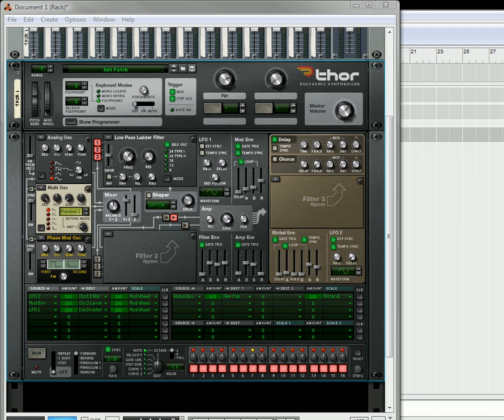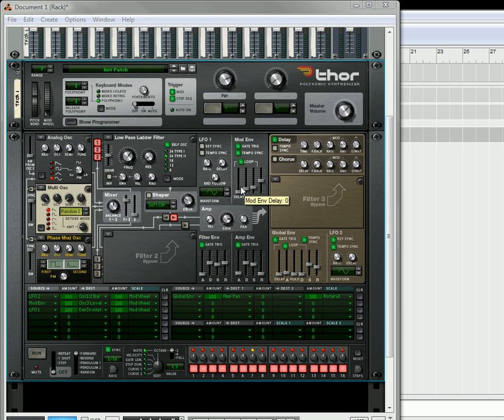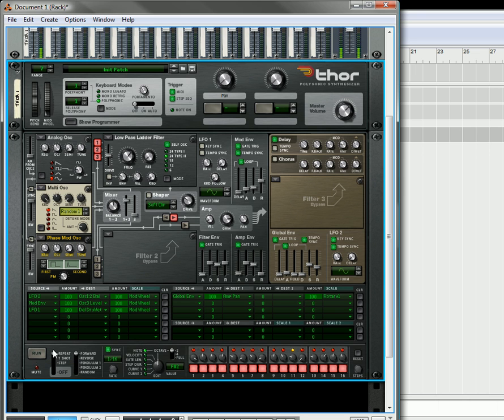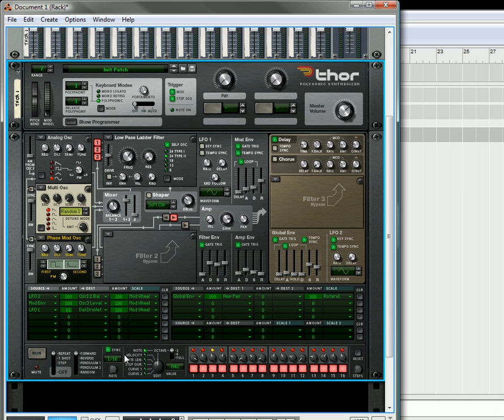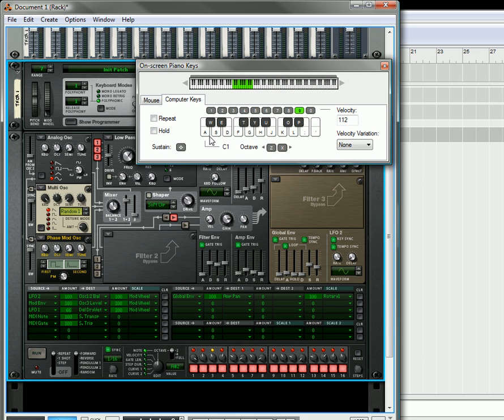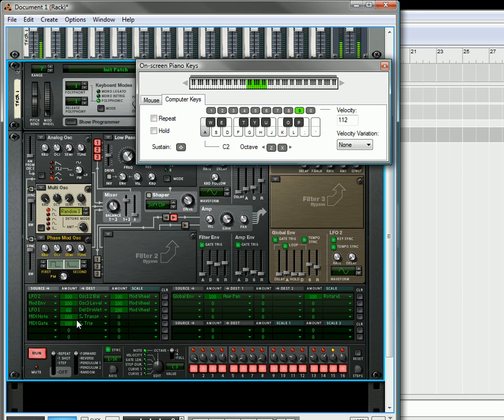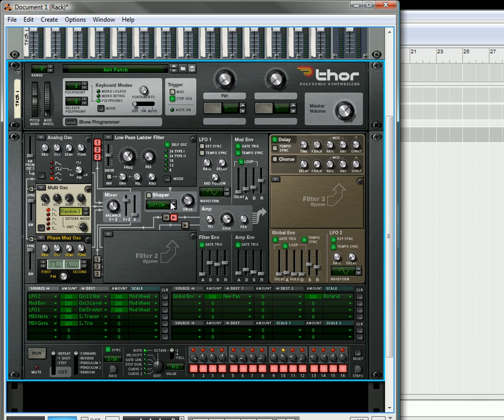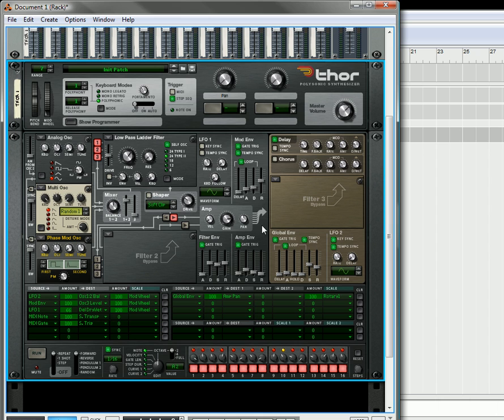Playing Thor Sequences from your Keyboard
Play your Thor sequences from the keyboard. This way you can gate the sequence (run the sequence when the keys are pressed) and transpose the sequence (so the sequence follows the notes of your keyboard or tracks them up and down the keyboard). These are such simple things, but have a profound impact on what you can achieve with Thor.

where there are plenty more tutorials and creative Reason ideas.